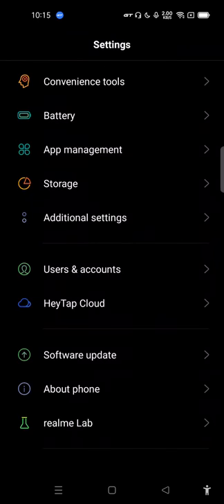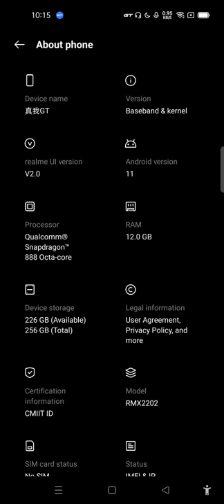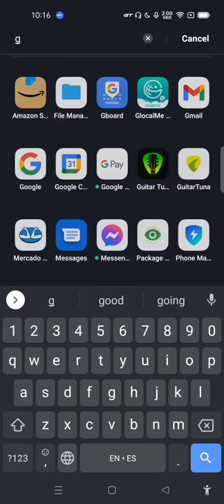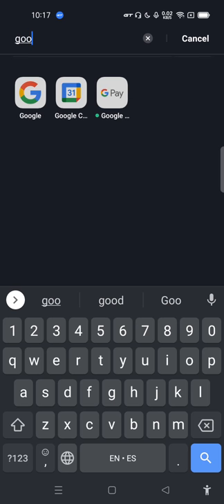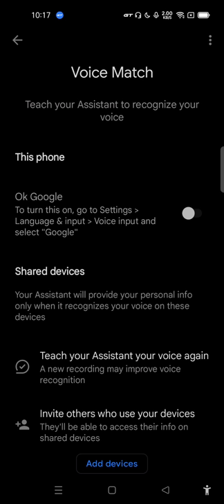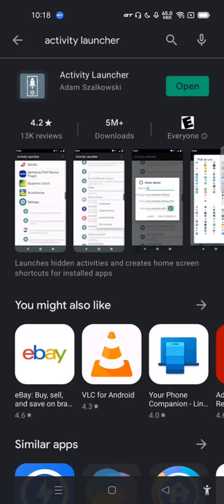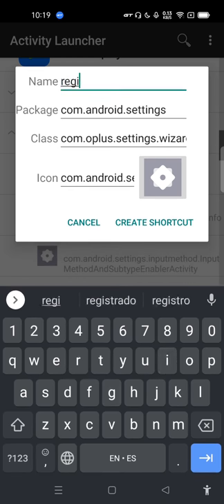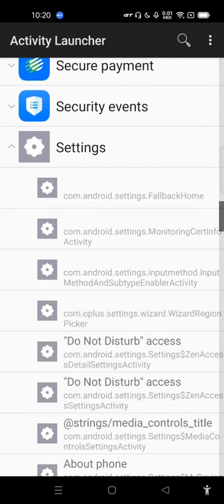realme gt 5 - the region option is missing and "Hey Google" of Google Assistant did not work. I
In Canada I was one of the ones that get this lucky phone everything but is working excellent hlbut the hey Google command Google assistance do not work at all.

I am posting this video and waiting for a Solution o maybe somebody to fix it